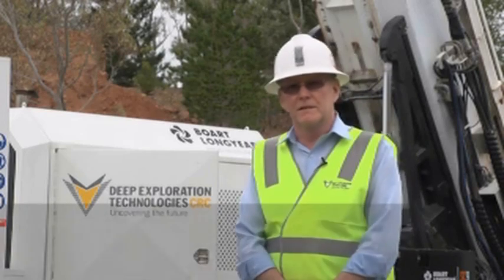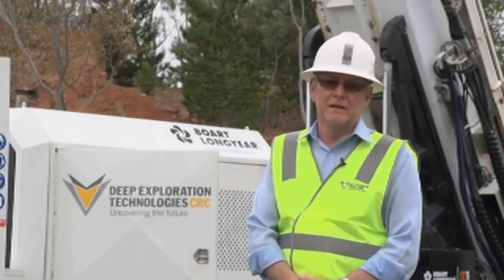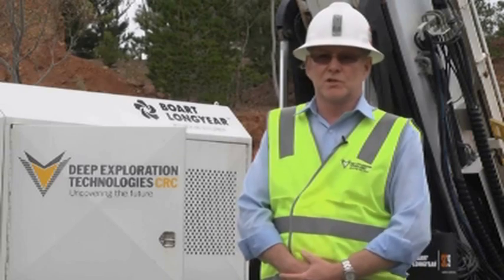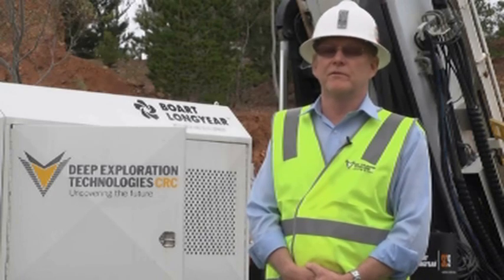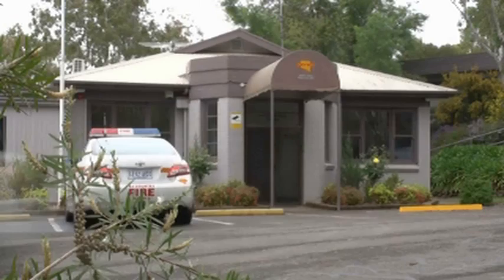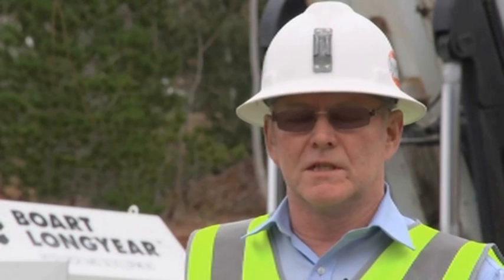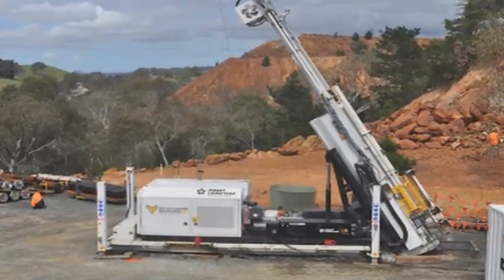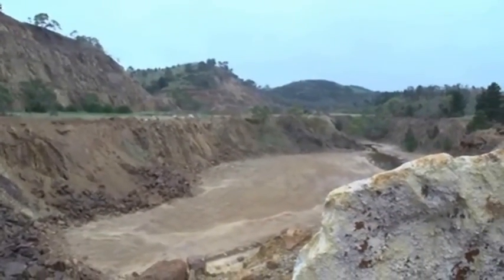Project 1.4 National Drilling Research and Training Facility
Program 1: Drilling

Peter Kanck, Boart Longyear:
Developing a drilling research and training facility in a disused mine near metropolitan Adelaide.